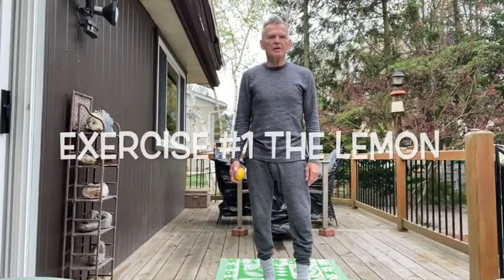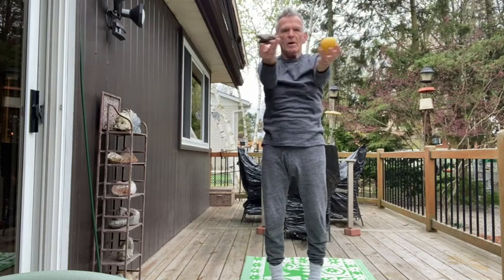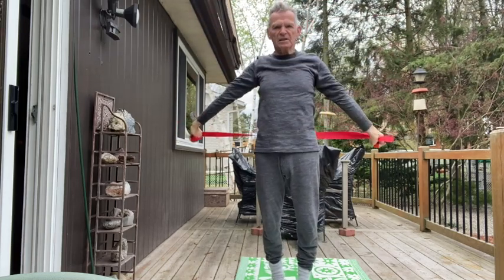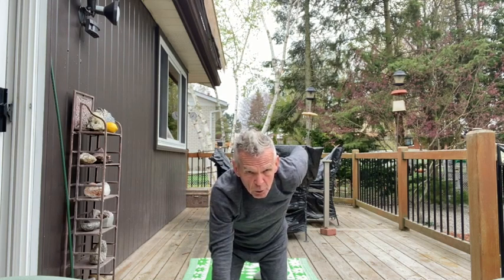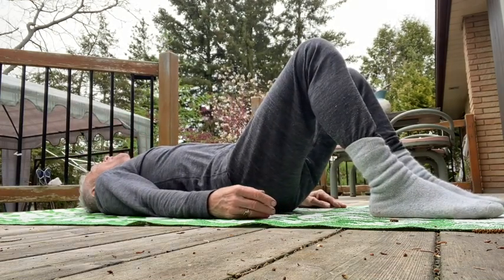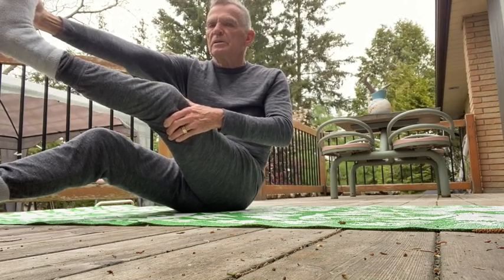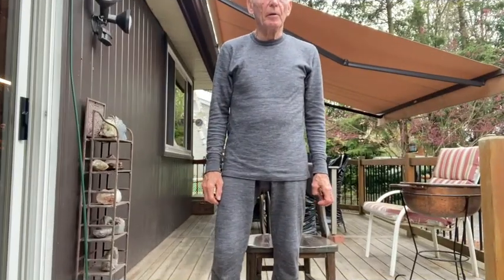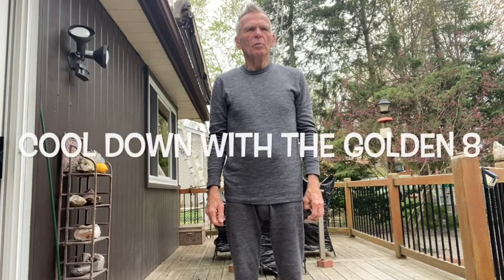50 Minute Full Body Integrated Gentle Strength Workout for Seniors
Gentle Strength Workouts with Bob (props) challenges participants to exercise differently like with a lemon, a band, a mat, and a chair.
This is a complete workout beginning with a Warm Up and ending with a Cool Down.
There are no muscles that are stretched for very long in this workout, but there is a brief Drink Up chat at the end.

The Warm Up 0:12
The Lemon 3:09
The Band 9:19
The Mat 19:28
The Table 20:10
The Side Plank 22:41
The Bridge 27:31
Rock the Baby 33:11
Standing Up 40:12
The Chair 41:56
The Cool Down 1:13:01
The Drink Up 1:15:59